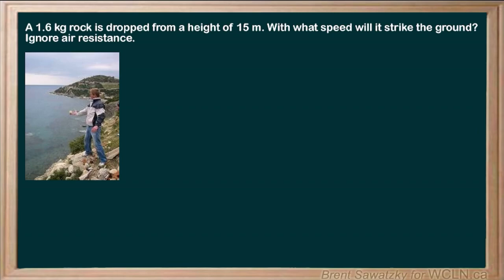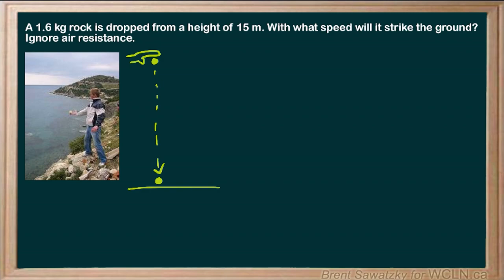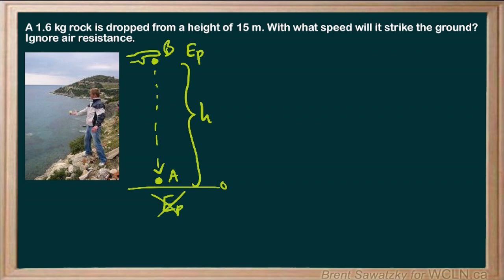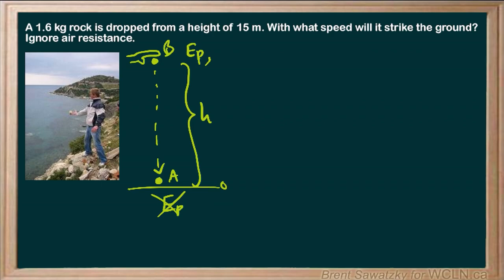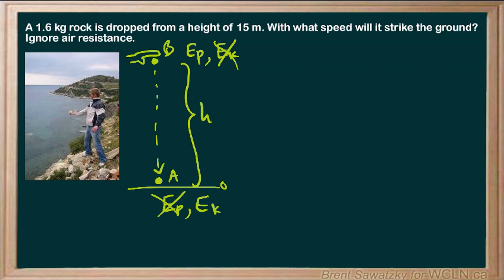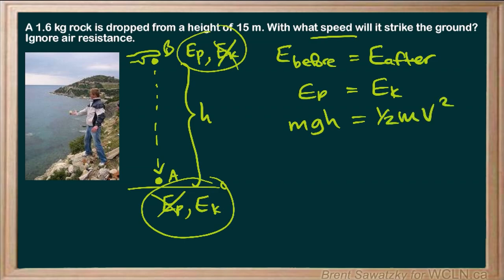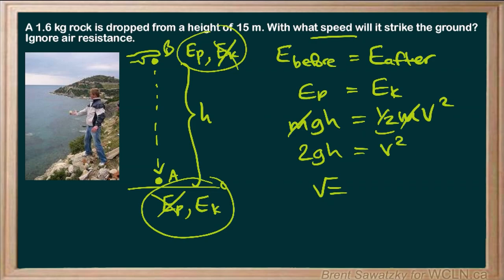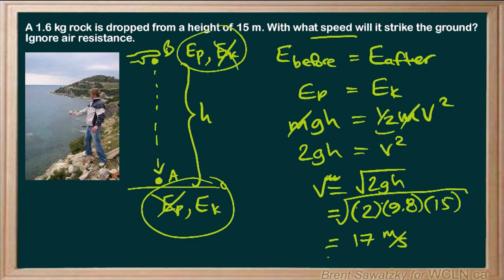WCLN - Physics - Energy - Practice #1 EX2